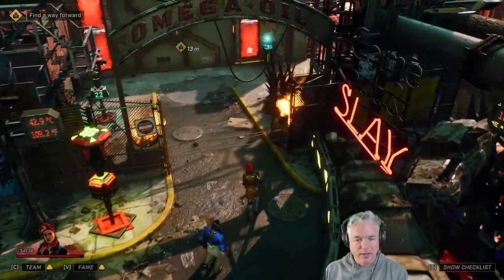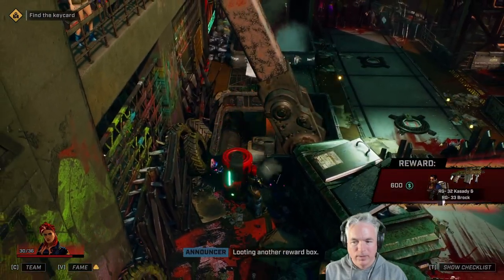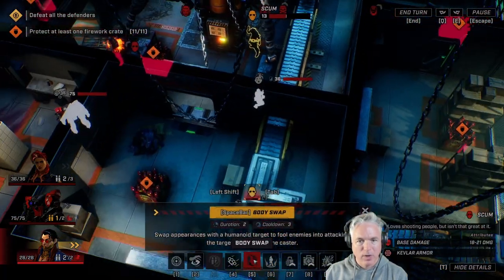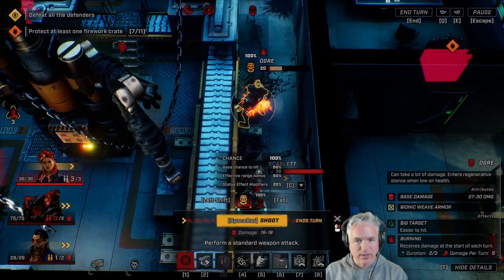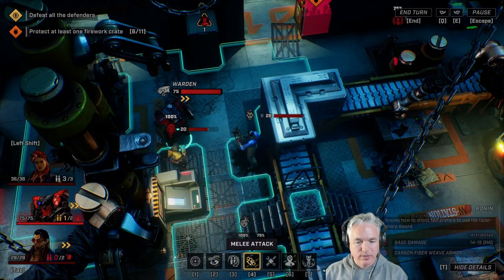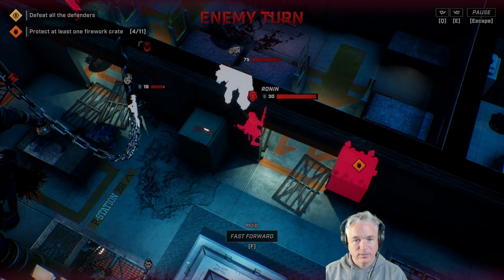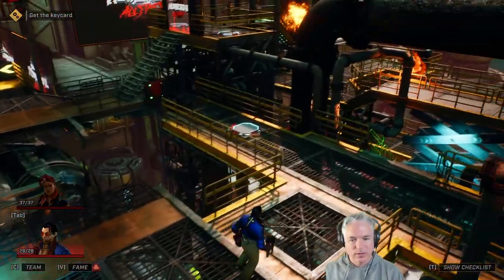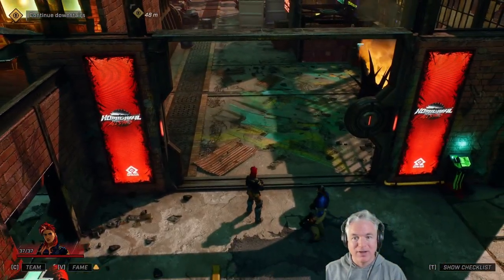Let's Play SHOWGUNNERS | Episode 15 | FIREWORKS FACTORY FRENZY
Continuing their study of workplace safety violations, Scarlett and Tybalt enter the fireworks factory to train the staff in the proper handling of celebratory explosive devices.

SHOWGUNNERS, developed by Polish game studio Artificer and published by Good Shepherd Entertainment, was released on May 2, 2023. I am playing on HARD difficulty.